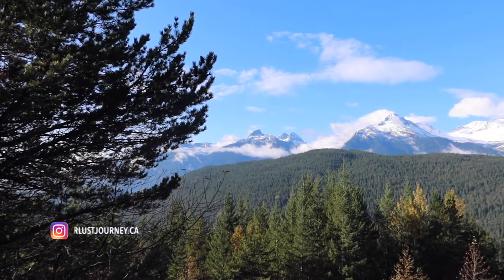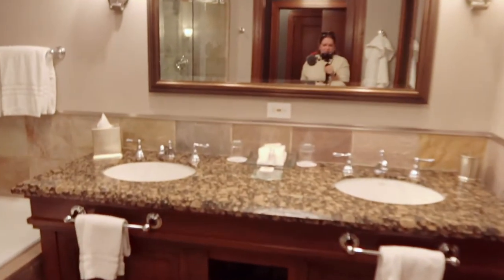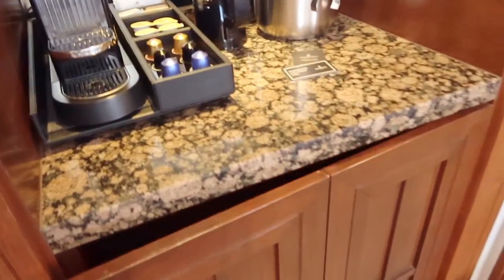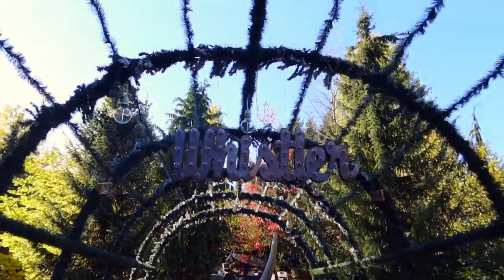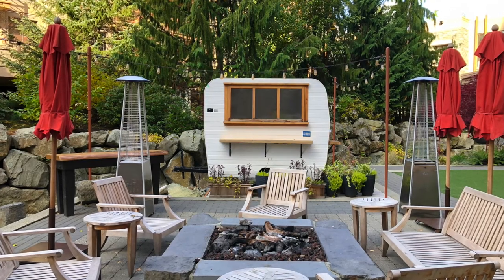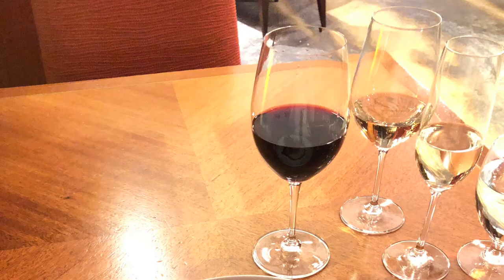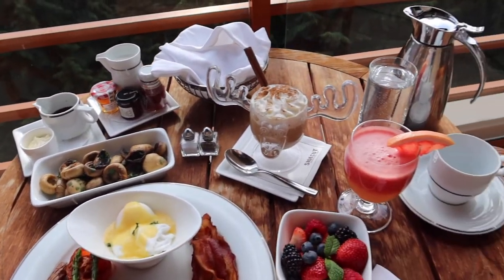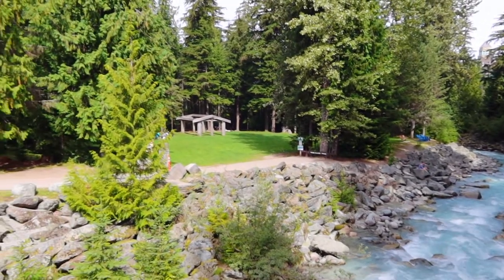Four Seasons Resort Whistler Fall Getaway | Deluxe Room Tour | WHISTLER, Canada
In this episode I'm taking you along as I stay at the beautiful Four Seasons Resort Whistler in Whistler, Canada.

I was upgraded to a Deluxe Mountain View Room with a king bed. The Four Seasons Resort and Residences Whistler was built in 2003, however there were some renovations that were completed in 2019.

The rooms feature a well appointed bathroom with separate toilet area, double vanity, L'Occitane amenities, bath tub and shower.

Across from the bathroom, you'll find a walk in closet with ample storage space, safe, iron and umbrellas. This is also where there is a connecting door to the room next door which is perfect for family getaways.

As you enter the room, there is a separate sitting area with fireplace. The room also features a king size bed or can be configured with two twin beds. The sofa also converts into a bed as well.

The bar area features local wines and bottled water that can be purchased, a Nespresso machine, kettle and mini fridge. There is also a lovely balcony area which is great for enjoying the Fall nights with a glass of wine.

The property at the Four Seasons Whistler is beautiful and very well kept. They even have a few spots for the perfect Instagram photo.

I loved the pool facilities here. It features a very unique shaped pool, a wood barrel sauna and three separate outdoor whirlpools. In the Fall and Winter months they even have a towel warmer, that you can grab toasty warm towels from.

Inside each gender specific change room, you'll find a steam room, lockers, washrooms and individual shower areas.

Outside, in one of the courtyards, you'll find “The Camper”, a great place to relax around a fire and enjoy sweet treats in the Summer and Winter months. In the Winter be sure to try the “Tipsy Snowman” drink which pairs great with smores.

It was then time to head downstairs to the newly renovated Braidwood Tavern for dinner. The Four Seasons Whistler offers complementary wine tastings everyday for guests. It also tends to coincide with “Happy Hour”.

I can't say enough how much I enjoyed my dinner here. I tried one of their tasting menus with wine pairings and it was amazing.

A little after dinner, I got changed and took another dip in the pool before calling it a night.

Early the following morning I ordered one of my favourite Fall drinks, a pumpkin spiced latte which came in this super cute moose mug.

If you do stay at the Four Seasons Resort in Whistler, I highly suggest ordering room service and having a “Balcony Breakfast”.

Before checking out, I enjoyed a couple more hours relaxing at the pool area.

I had an amazing stay at the Four Seasons Resort and Residences Whistler. The service was impeccable and friendly. I highly recommend staying here if you plan to visit Whistler in the future!

I hope you enjoyed this episode highlighting my stay at the Four Seasons Resort in Whistler. Check out my Whistler Travel Guide for ideas on where to stay, eat and things to do in Whistler
Here on my channel, I create travel vlogs and release them every Sunday. Also, if you enjoyed this video, please give it a “thumbs up”. Thanks again for watching, see you again next week!
As a luxury travel advisor my clients receive added benefits when booking hotels such as the Four Seasons Resort in Whistler through me such as room upgrades, complementary breakfast for two, hotel credits and much more.